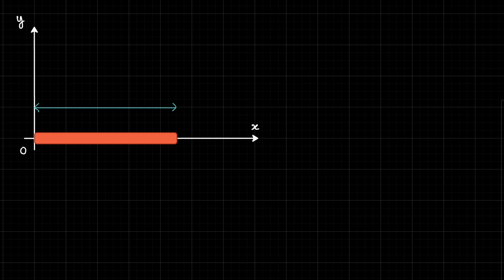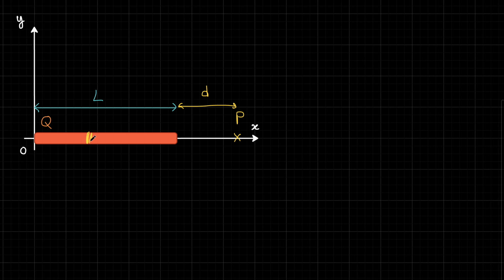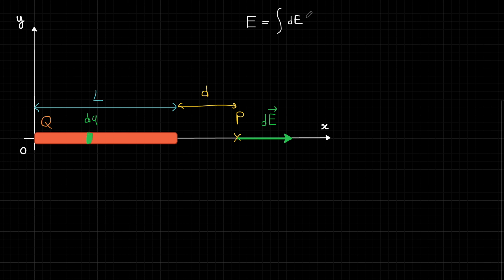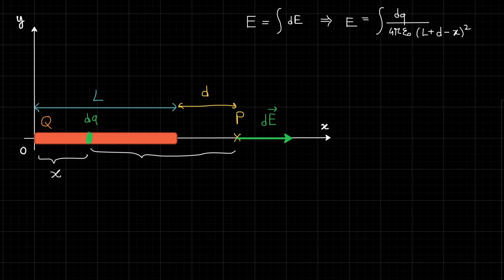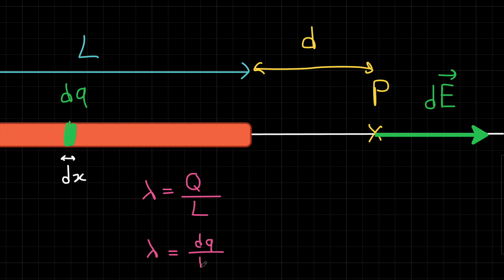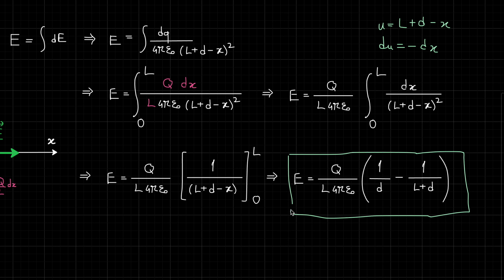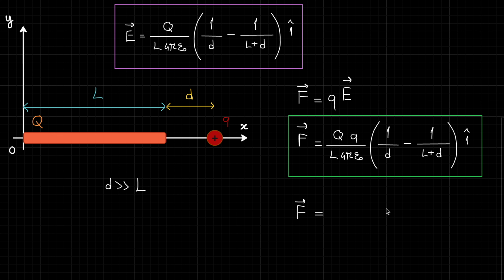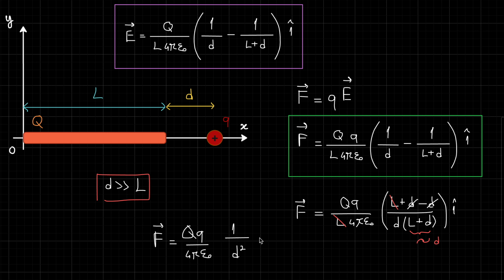Electric field and force due to horizontal line of charge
0:00 Introduction
0:22 Electric field at a point on the x-axis
11:50 Electric force on a point charge on the x-axis
12:49 Electric force when point charge is very far from the line of charge